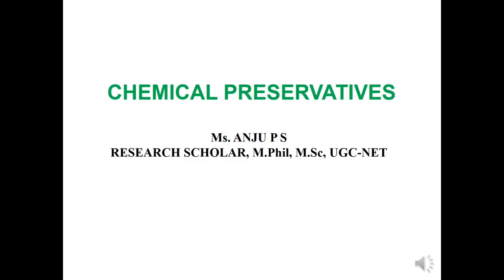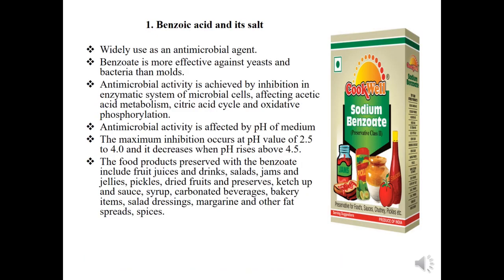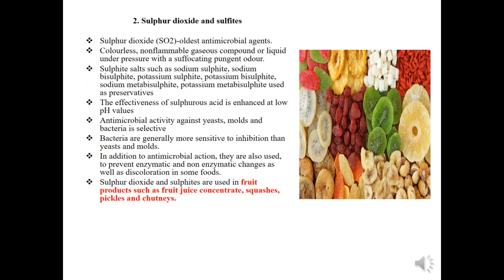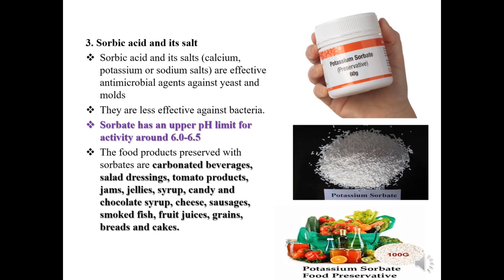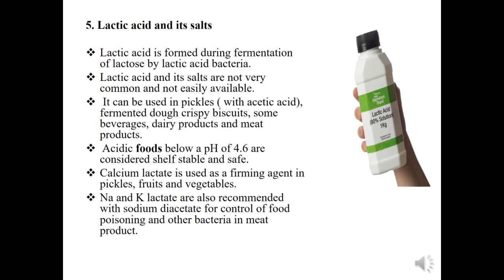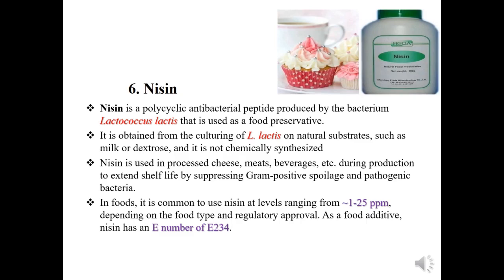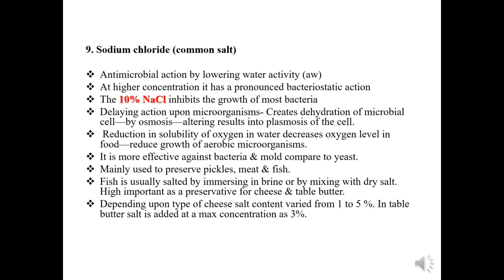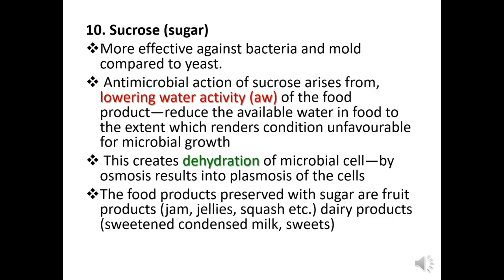Chemical Preservatives/Food Safety Officer/Kerala PSC/ Food Preservatives/FSSAI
Simplest class of chemical preservatives and watch, comment and send your queries to me. I am very sure about I should help you a lot...